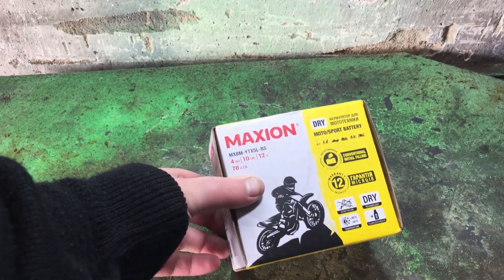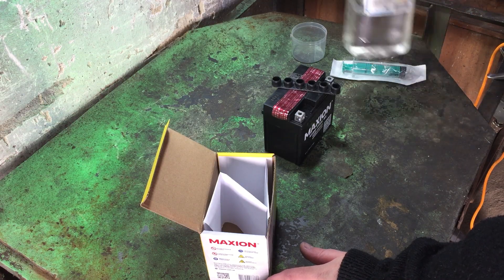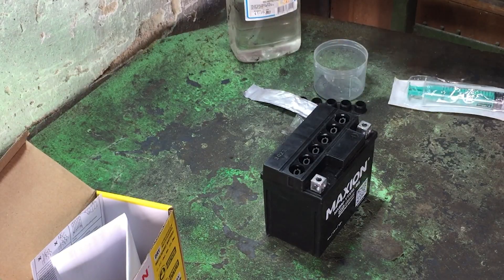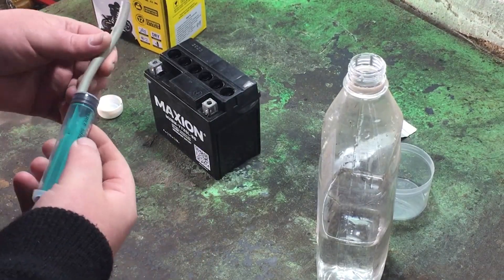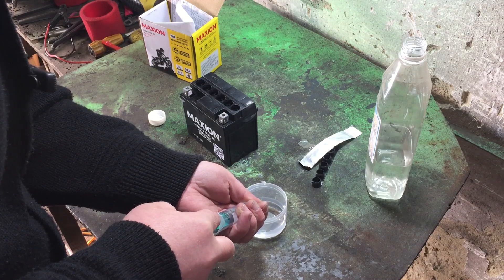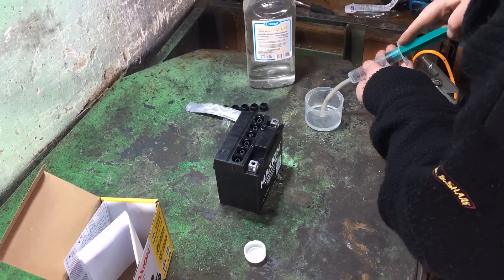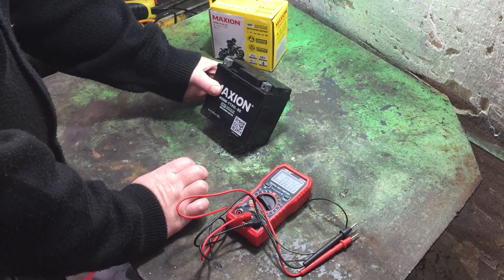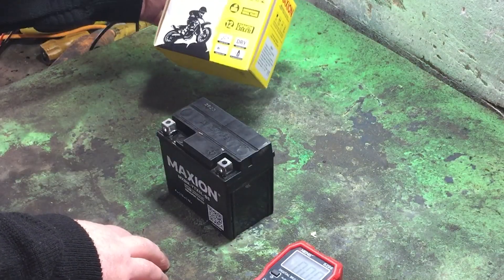How to Activate a Dry Charged Battery Maxion Setup & Test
Maxion Dry-Charged Battery Review – Worth Buying or Not?

In this video, I’ll walk you through the full process of setting up and testing a Maxion dry-charged battery. If you're considering purchasing one of these, this is the guide you need to decide whether it’s the right choice for you!

The battery itself

A protective film to keep the plates safe

A cap

A 12-month warranty and user manual

But there’s no electrolyte included, so you’ll need to buy it separately and fill it yourself. I’ll show you exactly how to do that safely. I’ll also take you through the charging process, and then we’ll test it under load to see how well it performs.

💡 Key Points Covered:

How to fill a dry-charged battery

The pros and cons of dry-charged vs. pre-filled batteries

How to test your battery after filling it

What to look out for when purchasing a dry-charged battery

🔋 If you want to know whether this Maxion battery is worth the investment, watch till the end for my thoughts and tips.